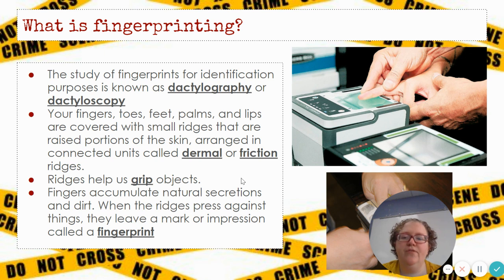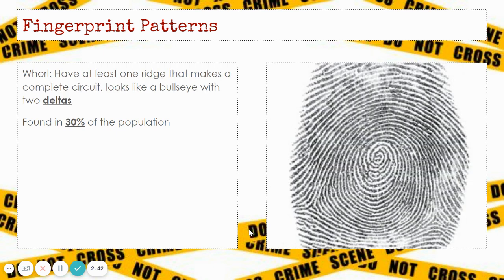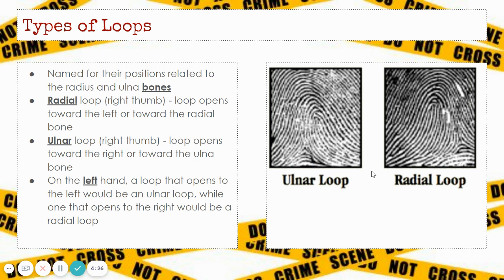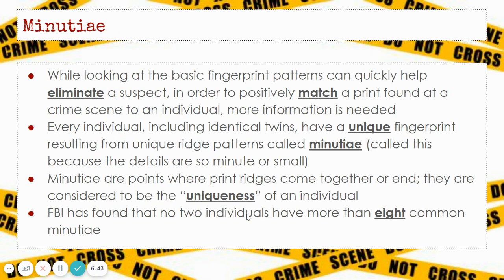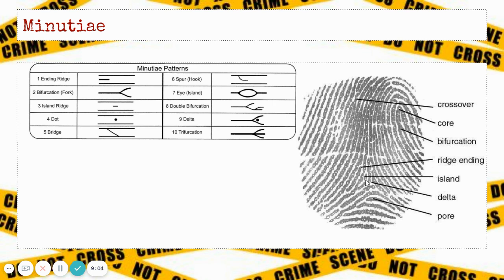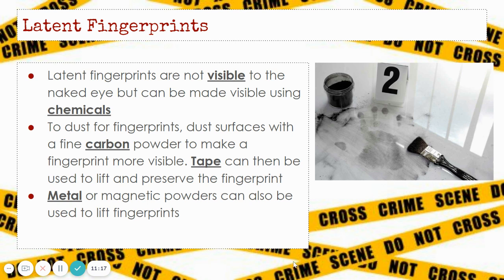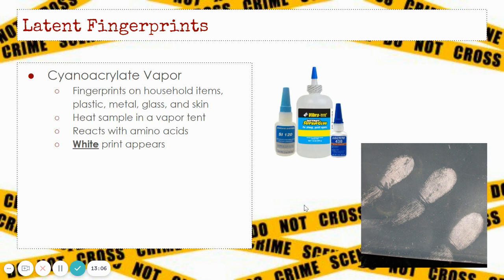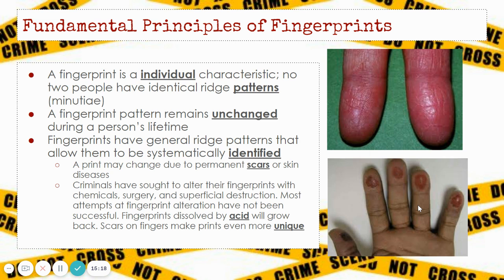Forensic Science: Fingerprinting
Guided notes for high school forensic science for fingerprinting unit.